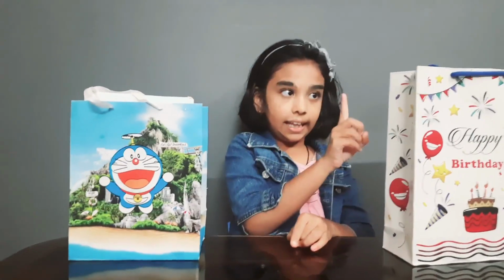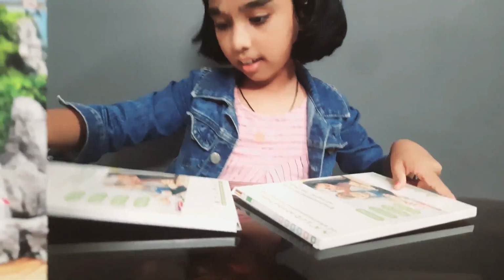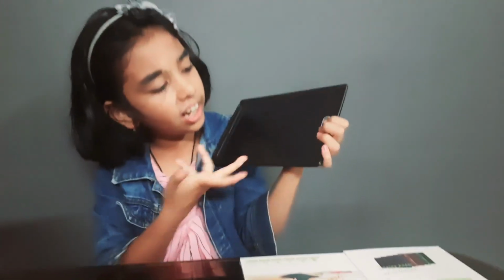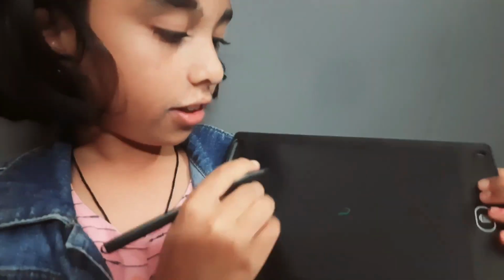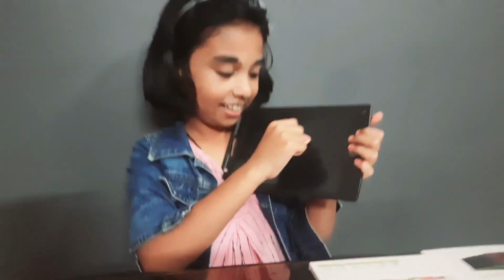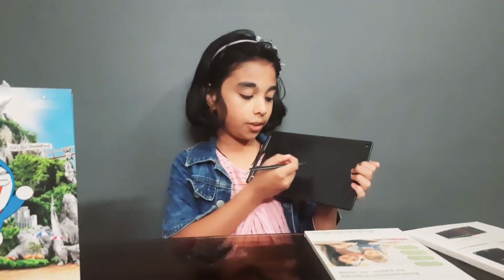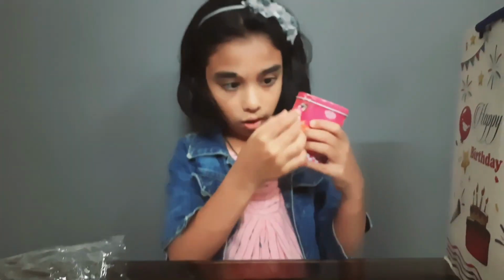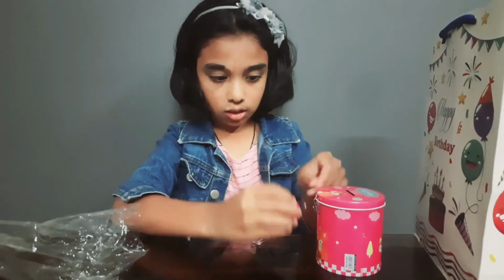unboxing of return gift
Addu and Aanu"s return gift opening video...kids can enjoy this video